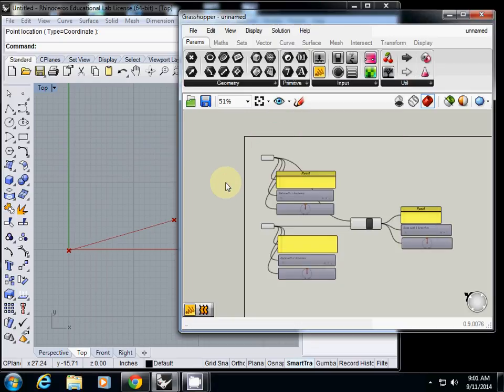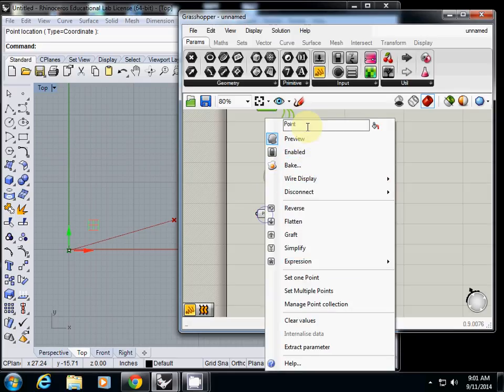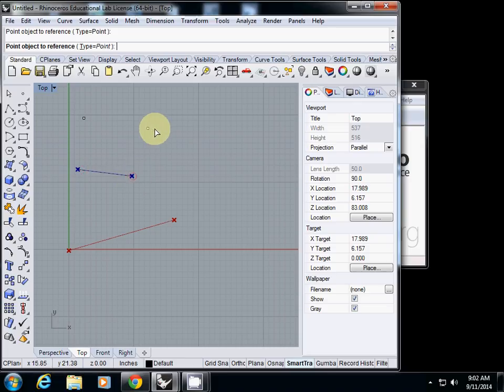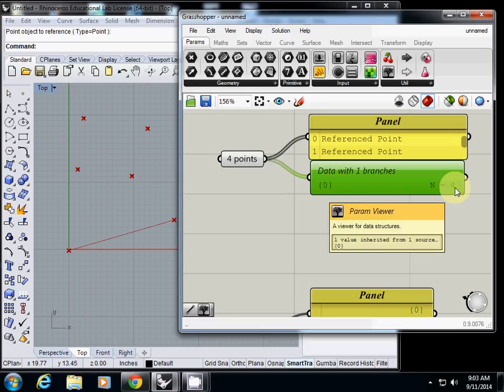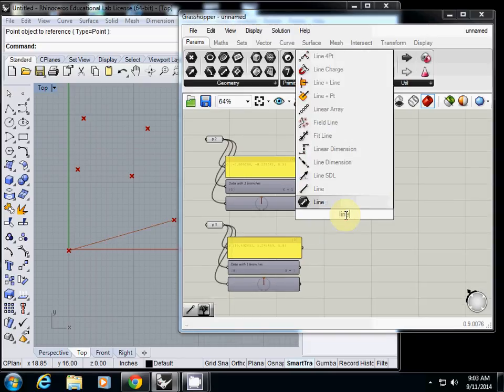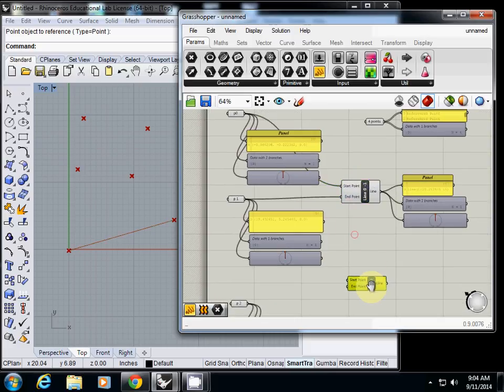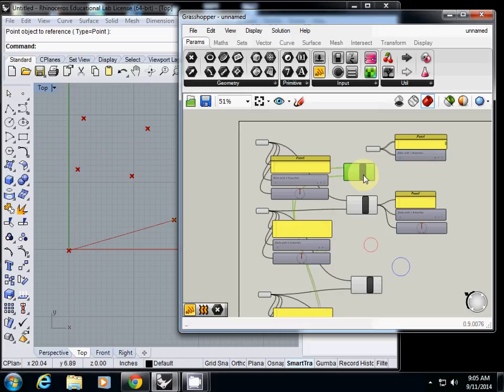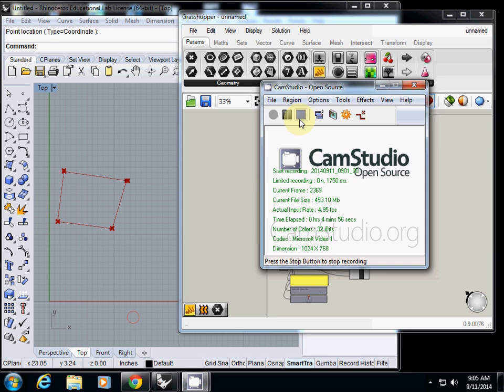Grasshopper Tutorial: Drawing lines from four points